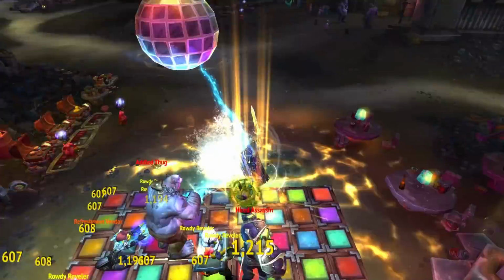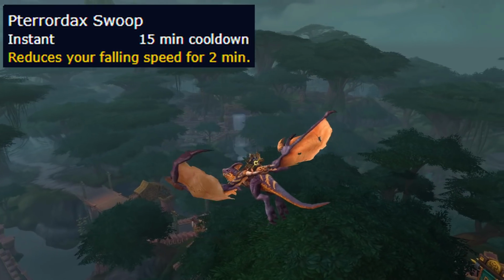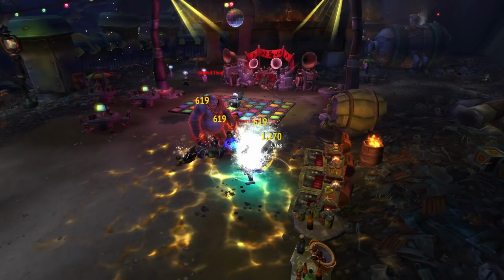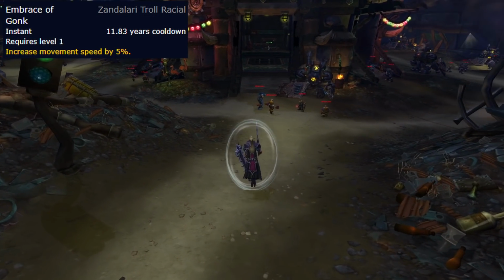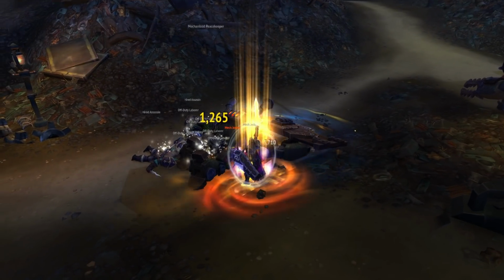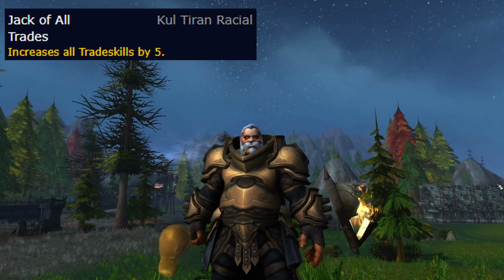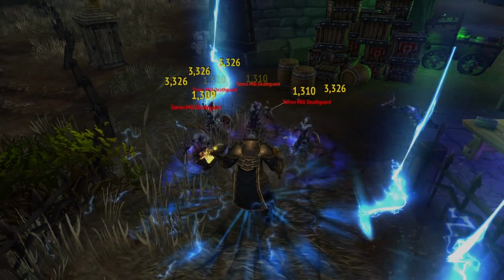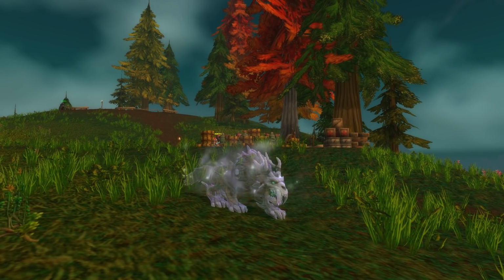8.1.5 Zandalari & Kul'tiran Racials, classes & How to get them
Trying out the new Allied races Zandalari Trolls and Kul'tiran Humans!
Going over everything about their racials, classes and what you need to do in order to unlock them as soon as possible!